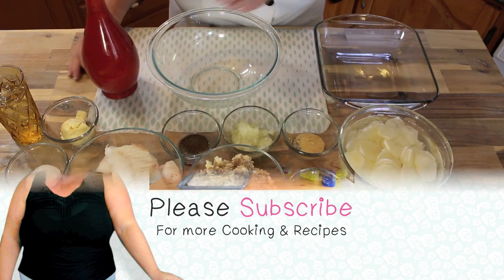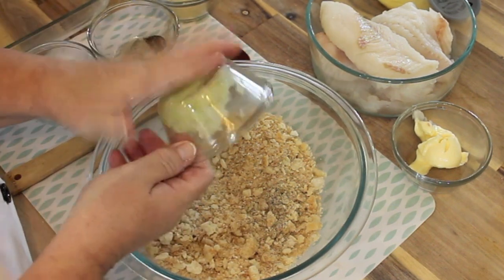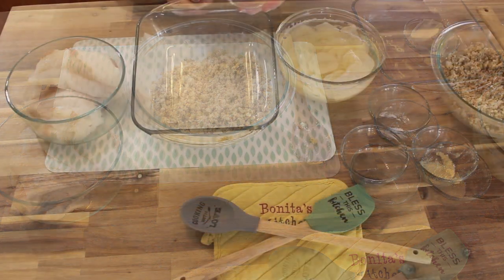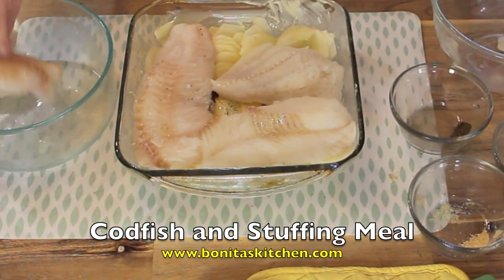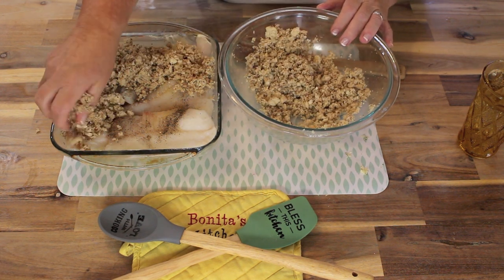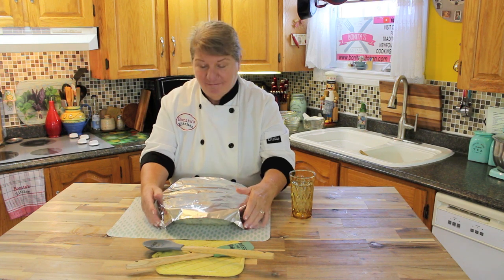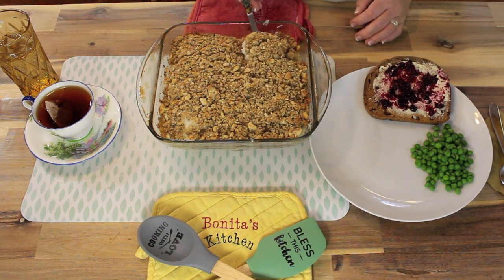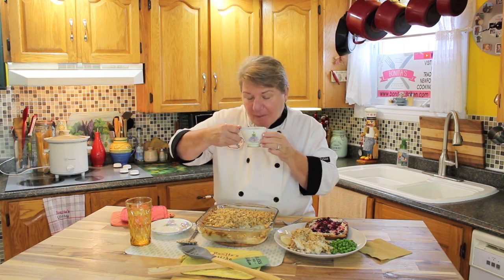Codfish and Stuffing Meal - Bonita's Kitchen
Welcome to Bonita's Kitchen! Today we will be making a tasty Codfish and Stuffing Meal!!! Cod fillets, potatoes, stuffing and a few simple ingredients is used to make this meal.

Recipe:
Serving for 6 people/ prep time 10 minutes/ bake time 60 minutes

4 to 6 large pieces cod fillets ( boneless and skinless ) or white fish of choice
2 medium potatoes, peeled and sliced
1 medium onion, grated
2½ to 3 cups grated stale bread crumbs
2 tsp savoury
2 tbsp butter
1 tsp sea salt
1 tsp freshly grated black pepper
Olive oil
1 tsp onion powder

Method:

Clean and dry your cod fillets, only use deboned cod.

In a medium bowl, add your stale bread crumbs, 1 tbsp butter, savoury, grated medium onion and half teaspoon of salt and pepper. Mix all together with your hands until everything is blended together.

Get a casserole dish or small roaster with cover or use foil wrap, drizzle olive oil at the bottom, start adding a layer of sliced potatoes, 1 tbsp melted butter drizzled or olive oil over potatoes and add cod fillets on top of potatoes, drizzle with olive oil, the other half teaspoon of salt and pepper, then a layer of dressing ( stuffing).

Preheat oven to 350ºF, put dish on middle rack in the oven and bake for 30 minutes covered. Then 30 minutes uncovered or until golden brown, or until 145ºf.

When baked remove from oven serve with fresh steamed veggies, or a side of toss salad.

Bonita’s Tips:
Use stale bread leftover and grate in small crumbs, keep them in the freezer to use for meals like this or stuffing for your chicken.
Use onion powder if you can’t eat fresh onion in stuffing.
Cut potato in ever thin slices.